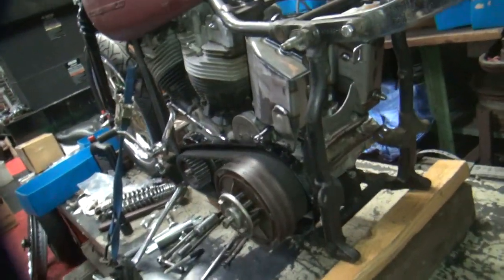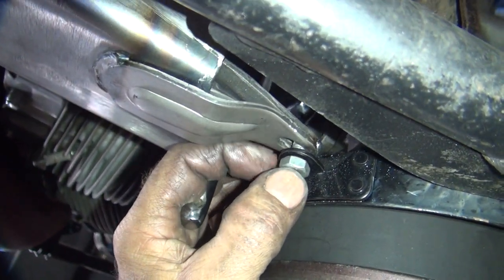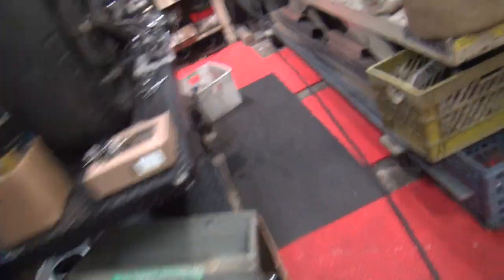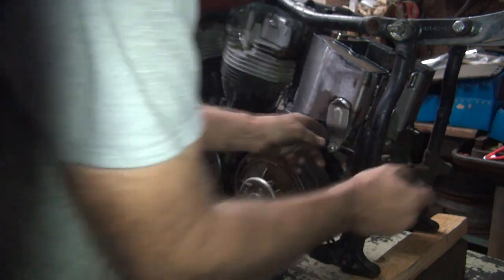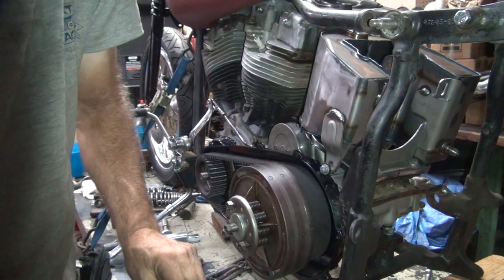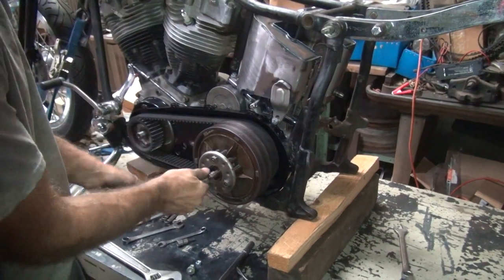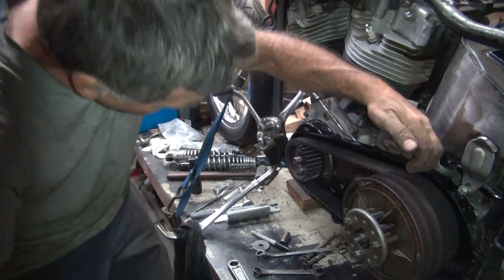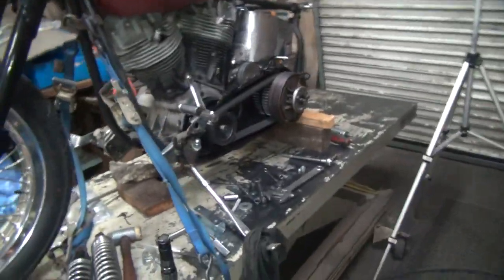#157 1973 shovelhead loose the ugly kickstart custom bobber build 74ci FX FL harley by tatro machine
what do you do with a good running stock looking shovelhead that is very ugly looking to you. it's time to loose the ugly and start over on what looks good to you. you just keep the good shovelhead motor and 4sp trans and the frame and loose everything else. i still want to keep it a swingarm but they are just so butt ugly. lets see how we work thru this and all the other fitment issues as we put this bike back together.
the good news is that this is a tatro machine shop bike registered in my name so i can do whatever i want to do with it.